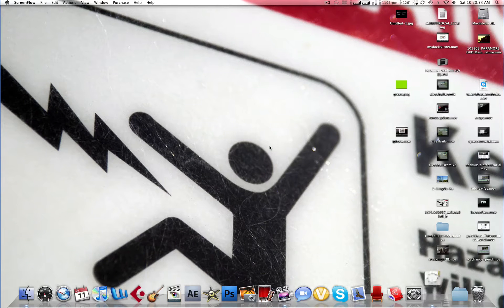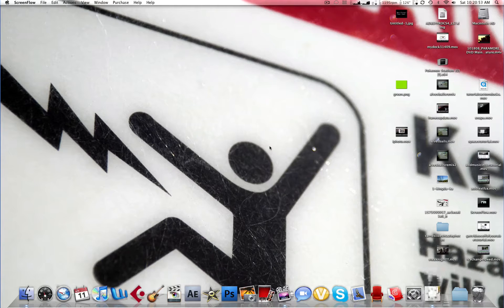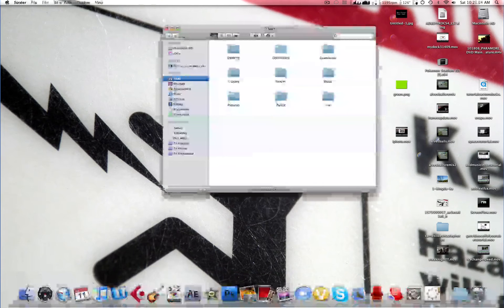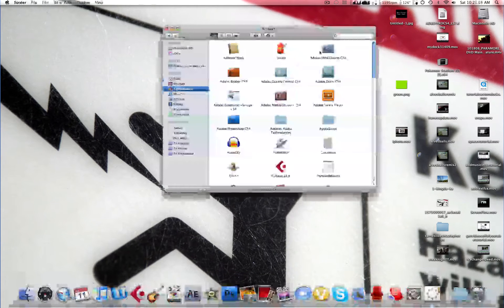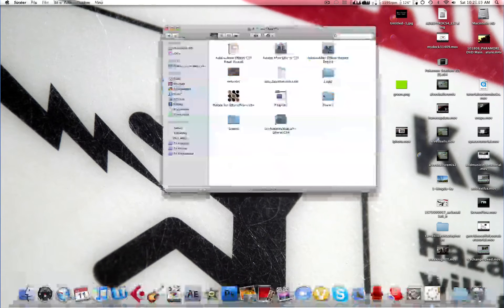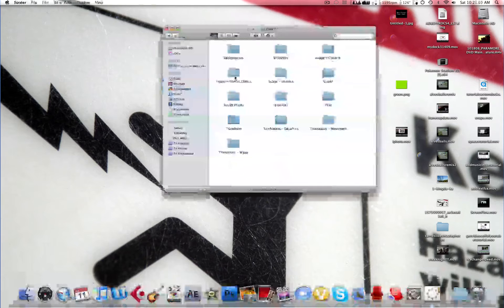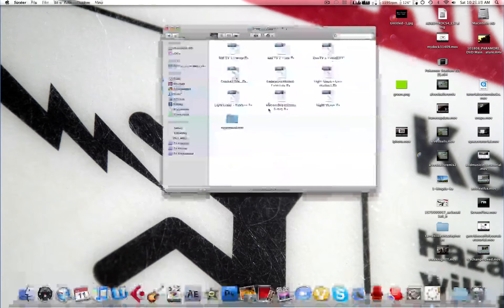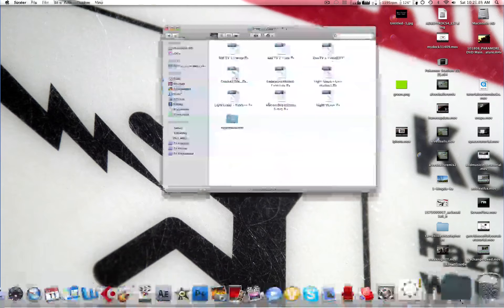Adobe After Effects Tutorial- How to Add Effects